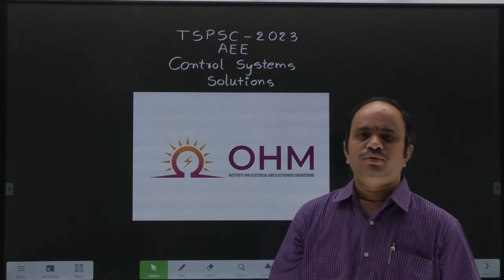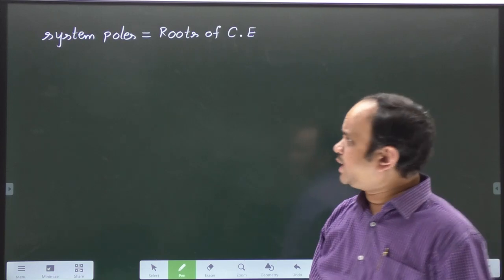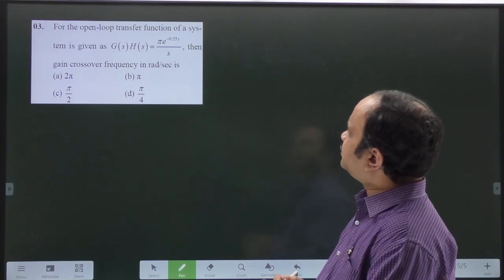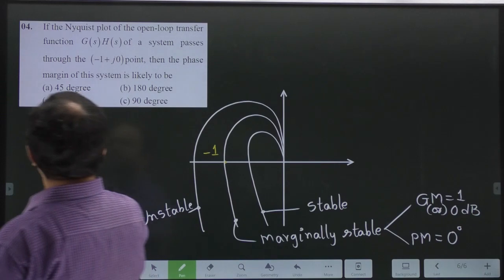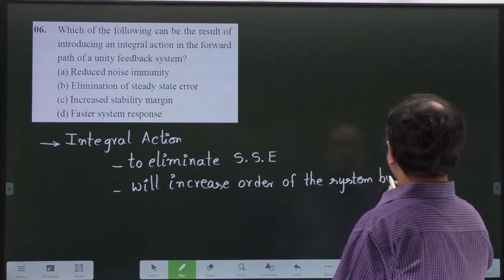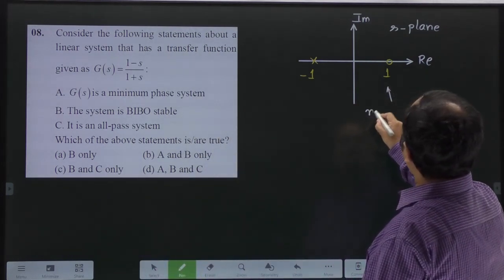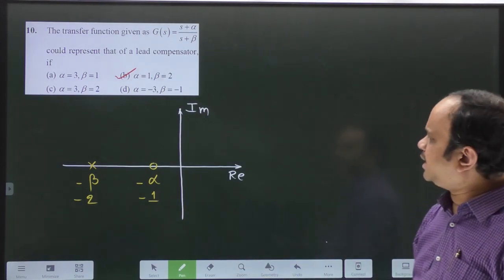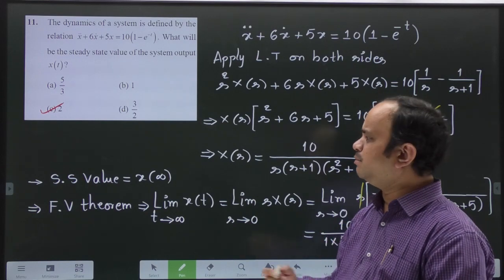TSPSC AEE 2023 Control Systems Questions & Solutions | OHM Institute | Electrical Engineering